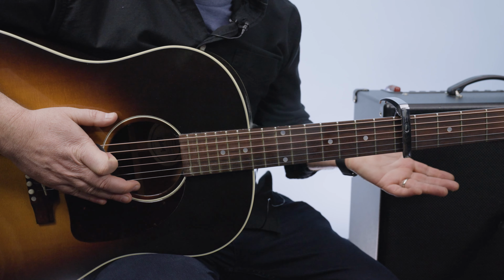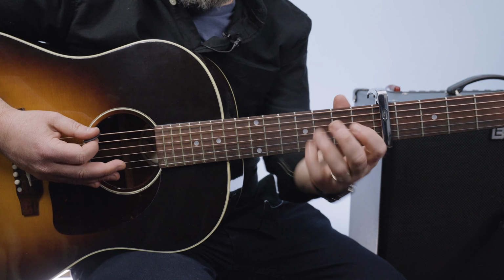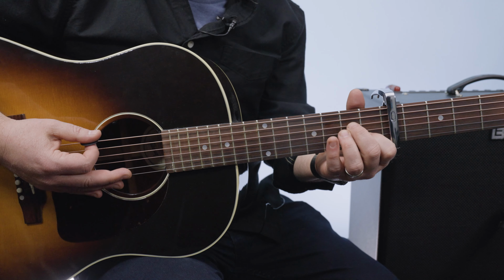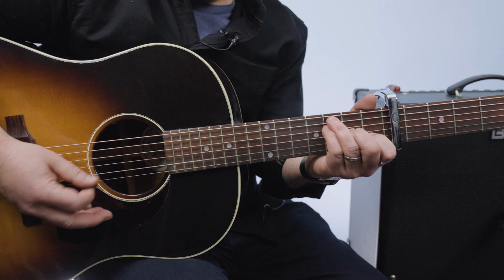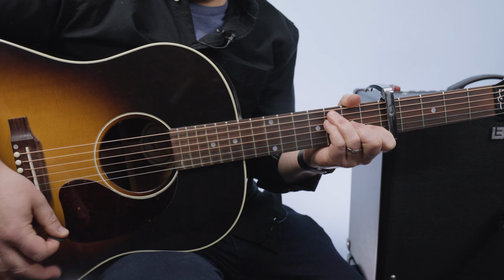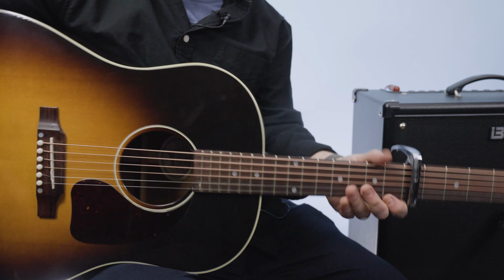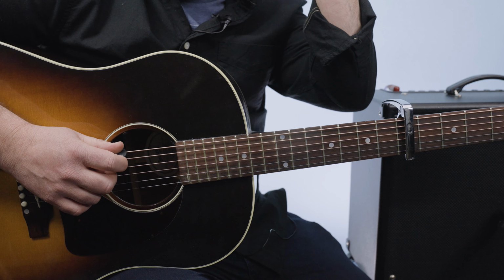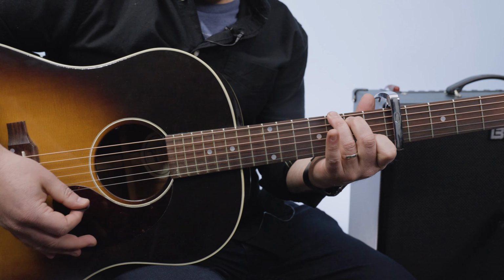Adele Easy On Me Guitar Lesson + Tutorial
So go easy on me! Breaking down Adele's Easy On Me on the acoustic guitar today. Check it out!